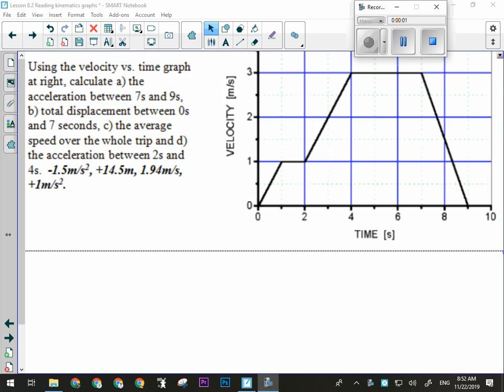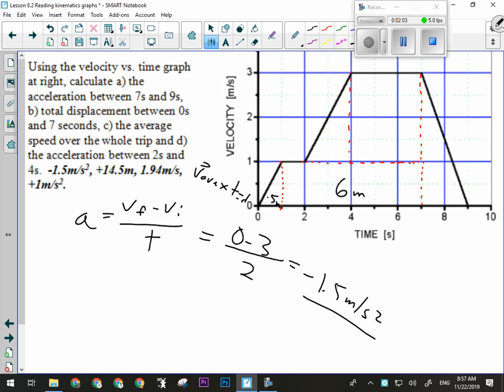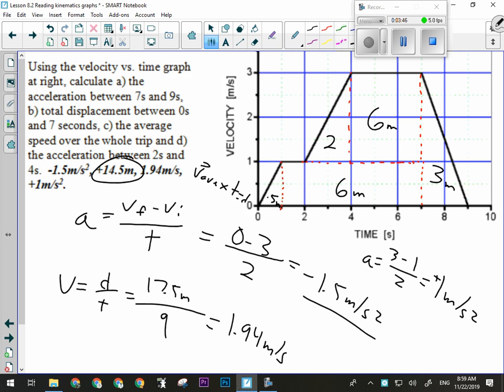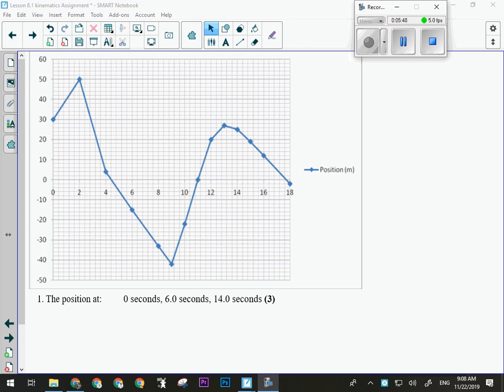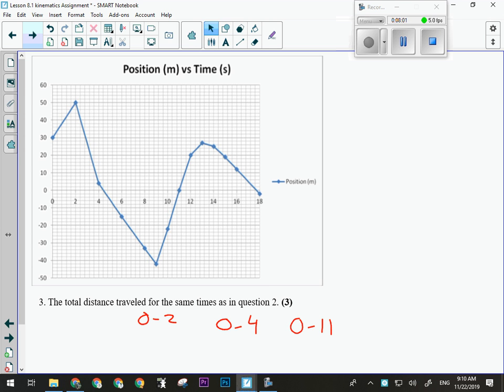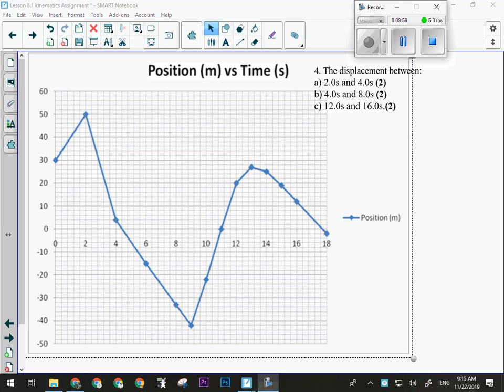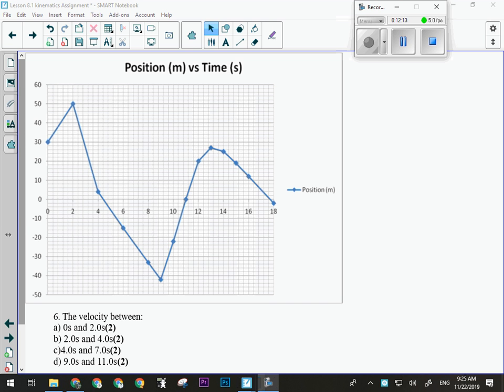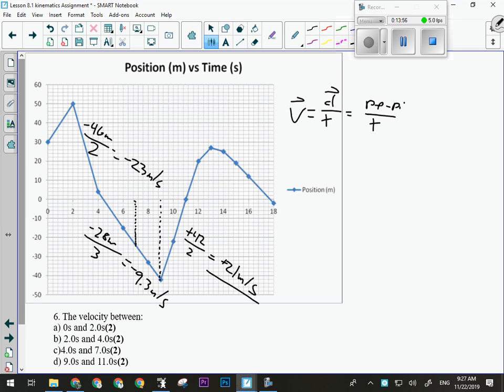Science 10 | Graphing Day 5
Final day of position vs time and velocity vs time graphs